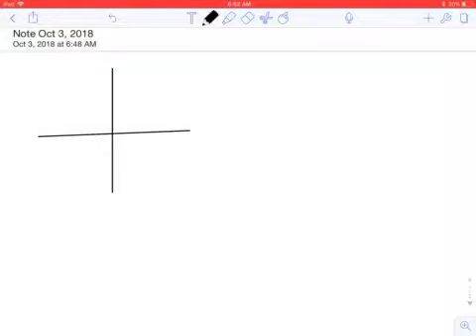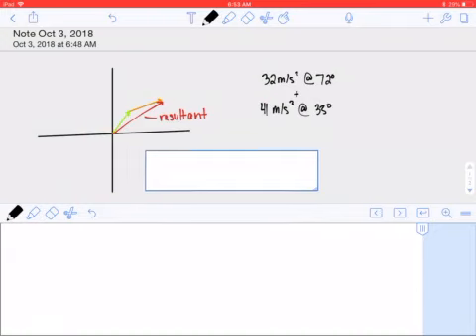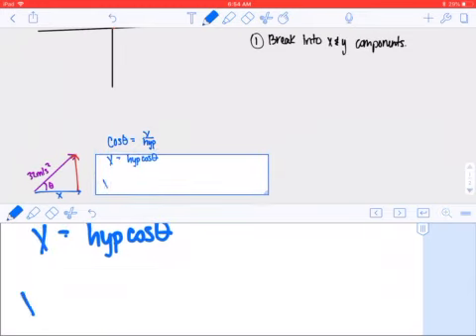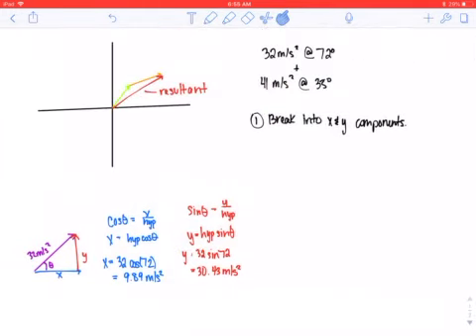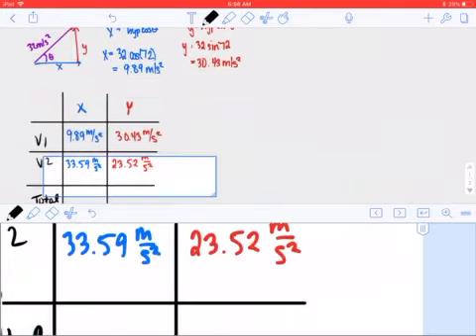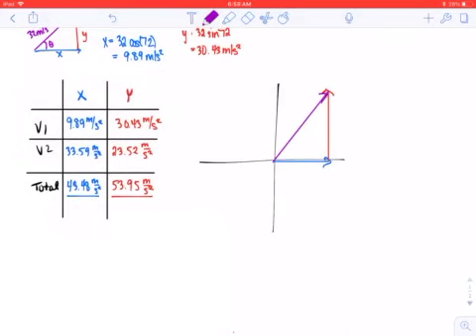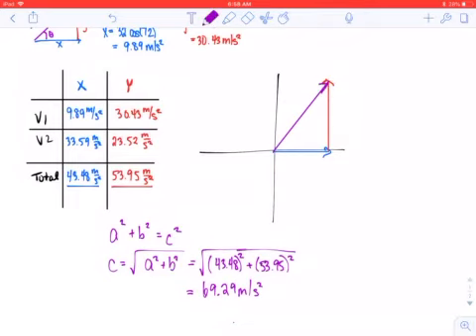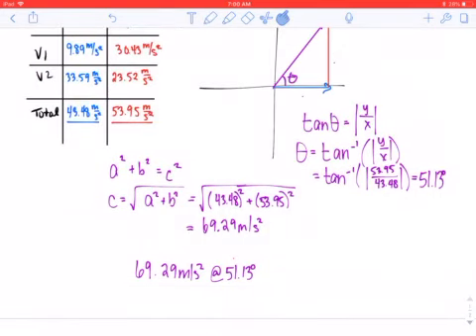Vector Addition (1)